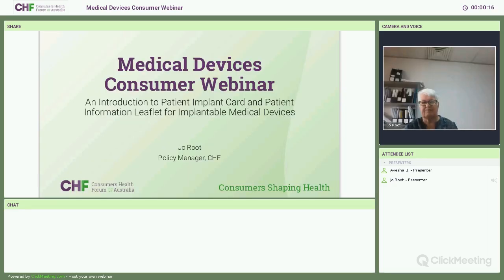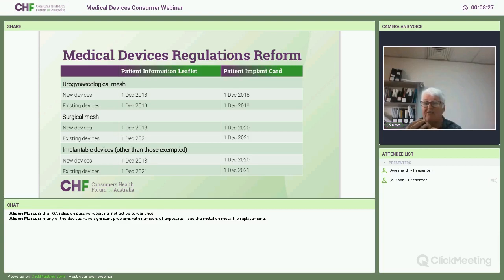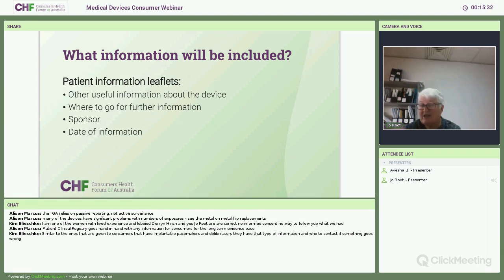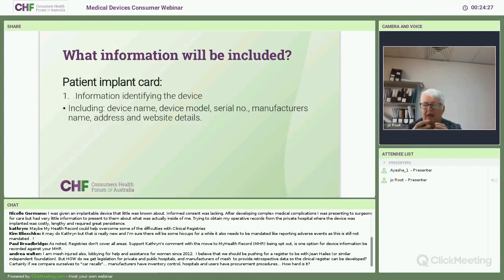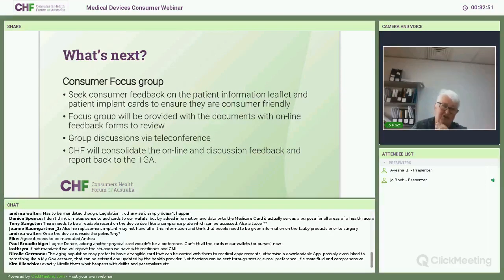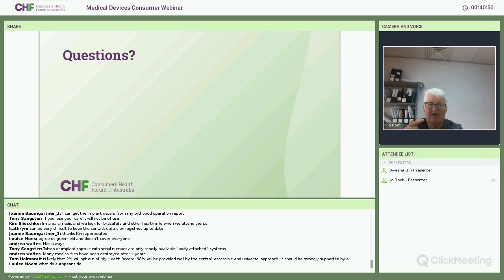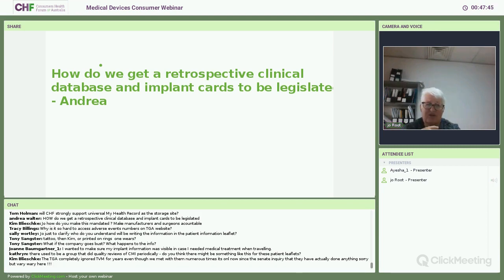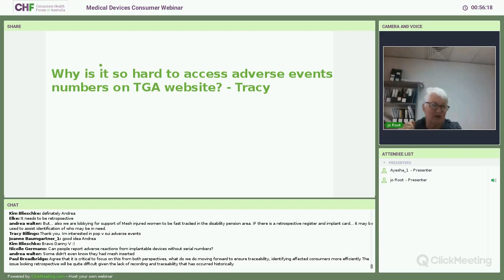Medical Devices Consumer Webinar